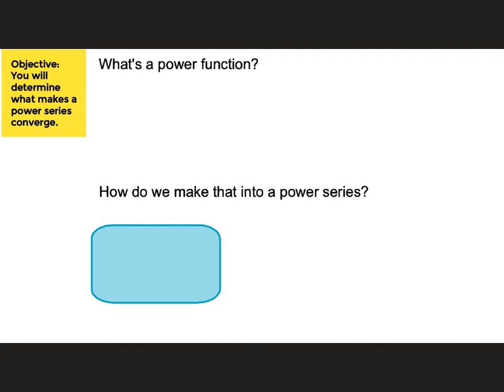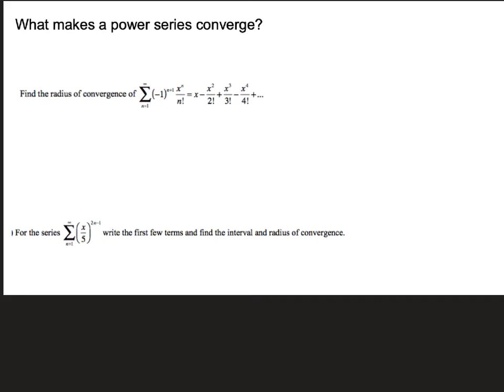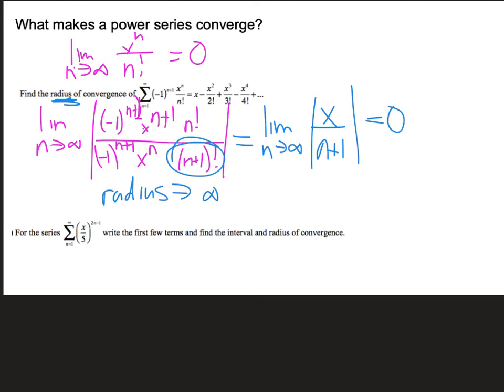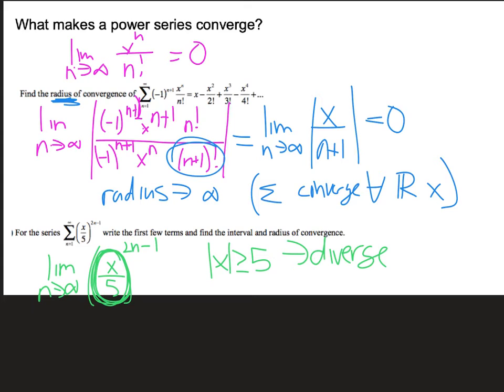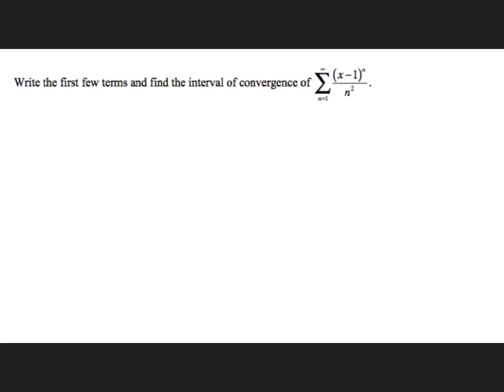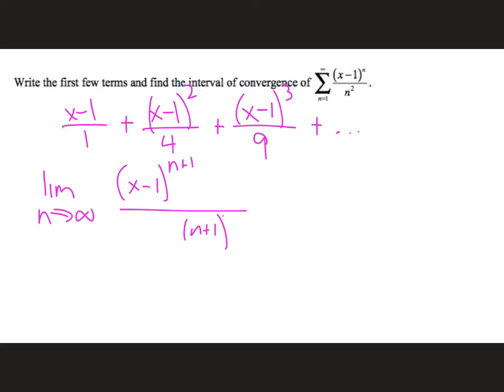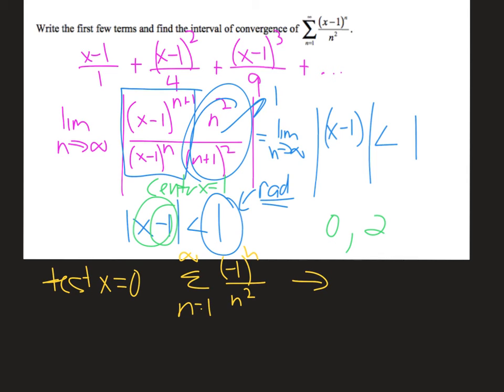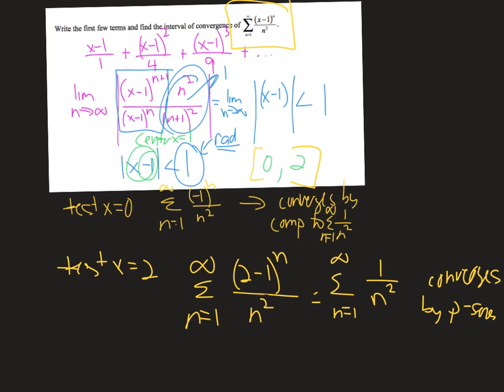BC Week 17a Power Series